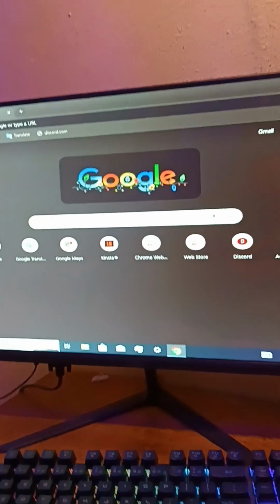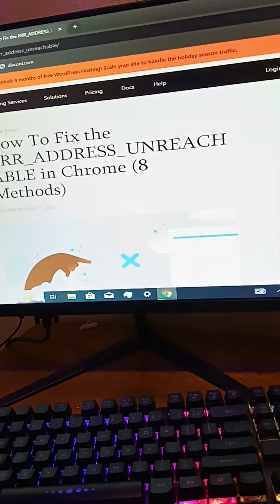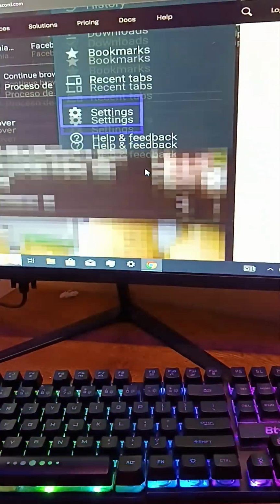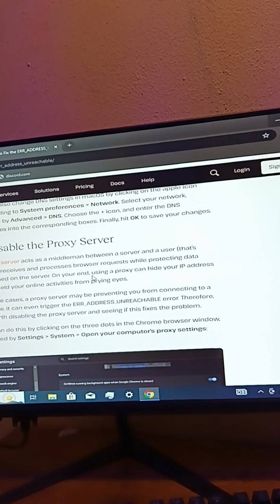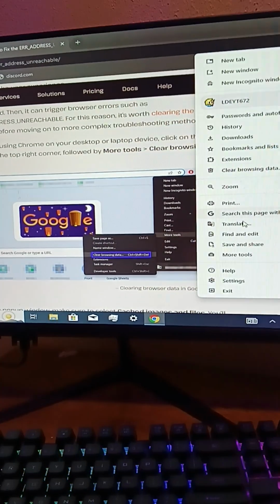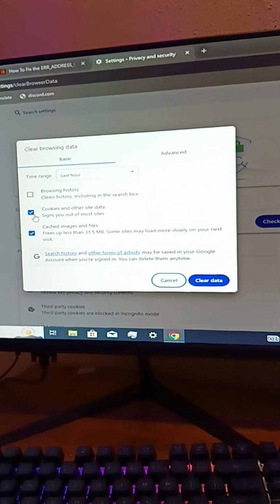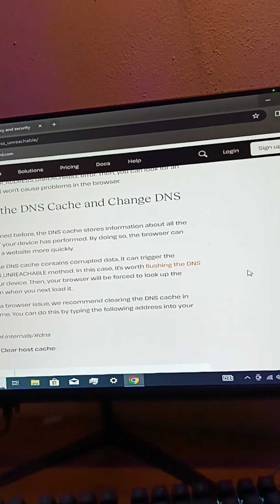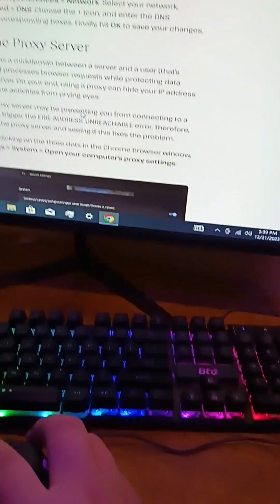EVEN WORSE NEWS